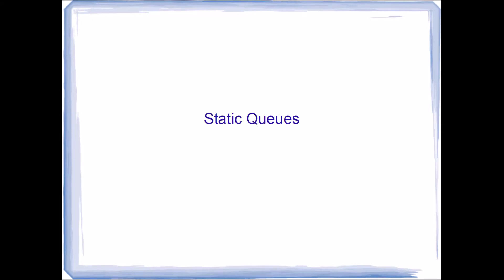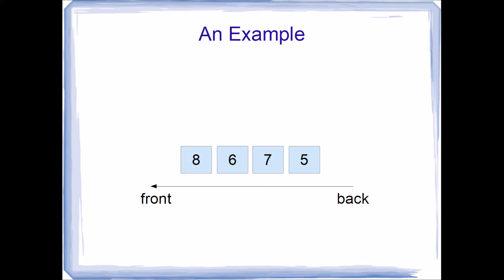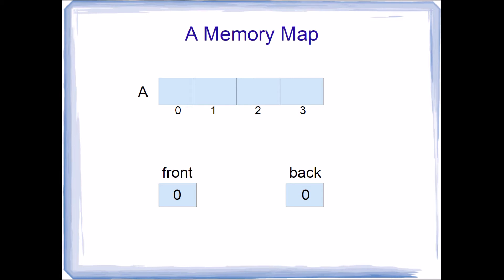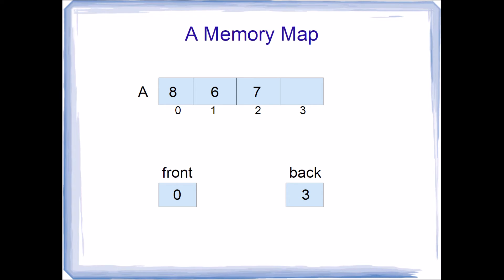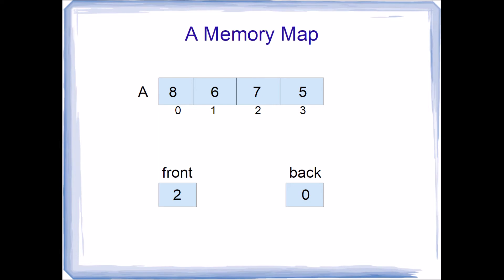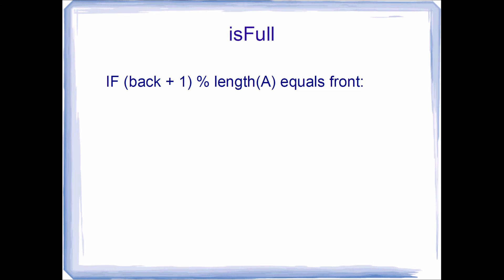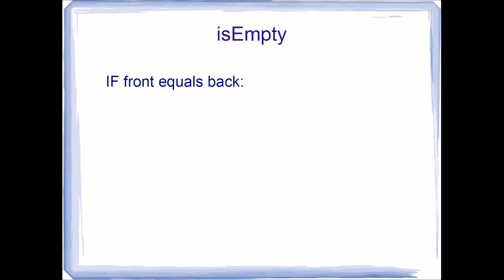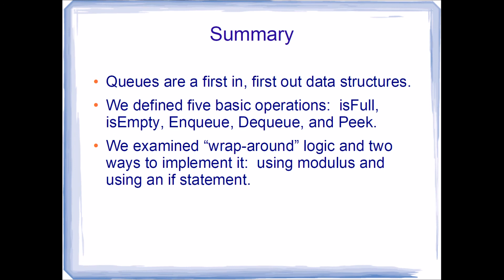Data Structures Tutorial: The FIFO Queue Data Structure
The queue is a fundamental data structure.  It is a first in, first out structure that models a line.  That is, the first value placed into the queue is going to be the first value to come out.

In this video, we examine the theory and discuss algorithms for an implementation:  isFull, isEmpty, enqueue, dequeue, and peek.

We also discuss the need for wrap-around logic which is vital to make this structure perform as it does in constant time, or O(1).

This relies on using either an if statement and assignment statement OR by using the characteristics of the modulus operation.  For example:

0 % 5 = 0
1 % 5 = 1
2 % 5 = 2
3 % 5 = 3
4 % 5 = 4
5 % 5 = 5
6 % 5 = 1